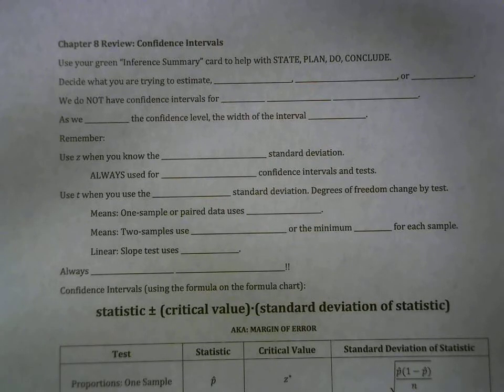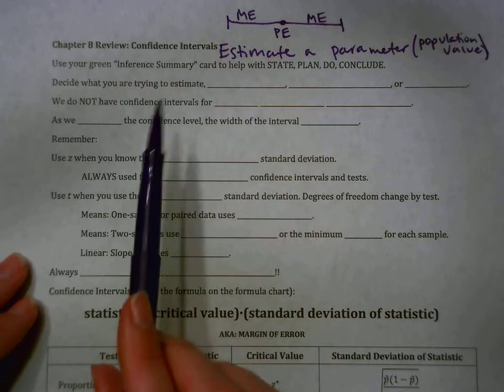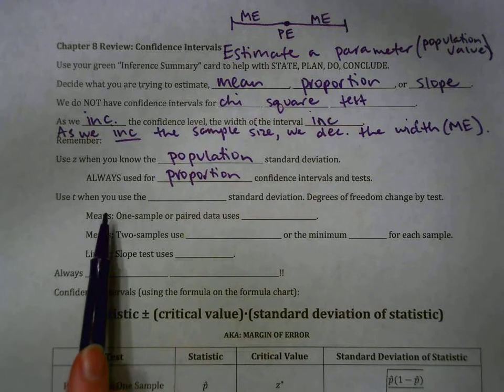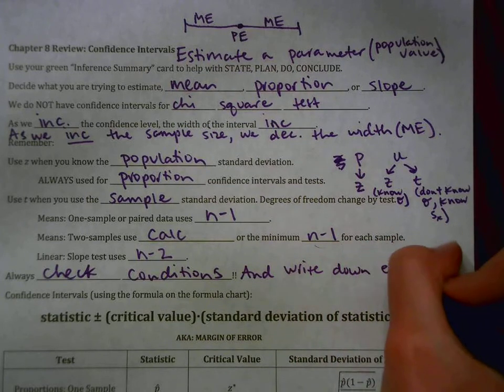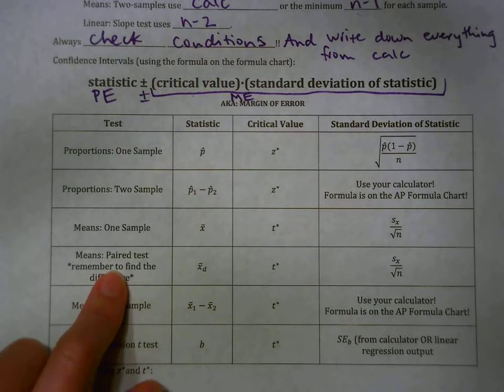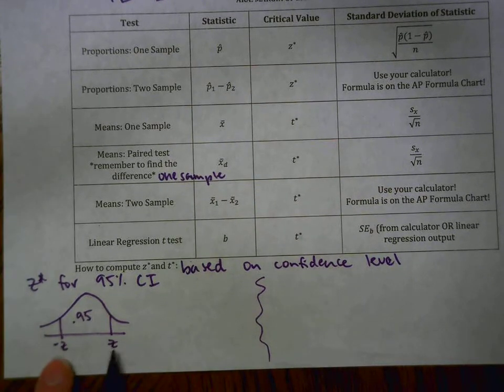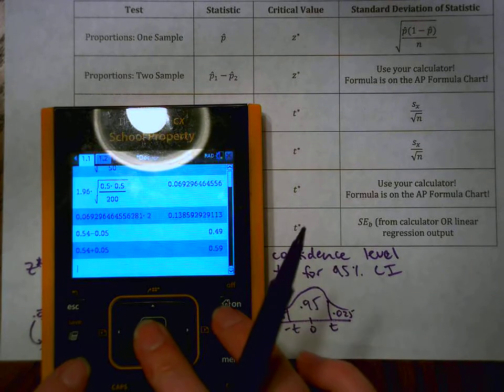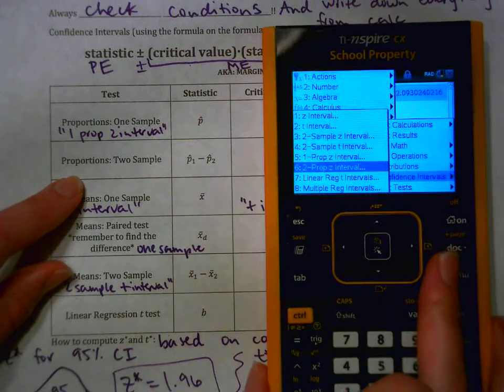AP Stats Ch 8 Review